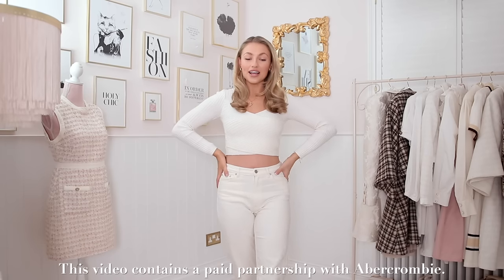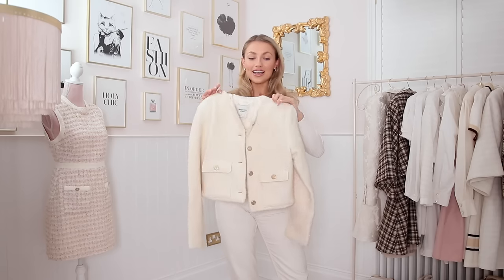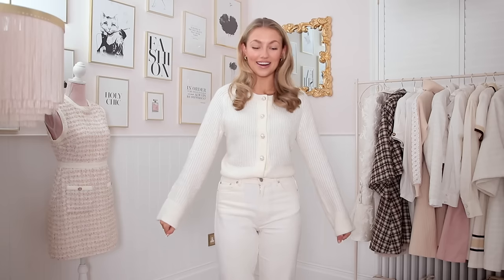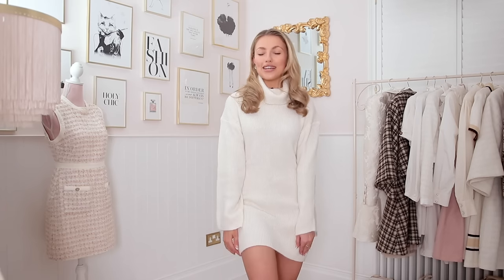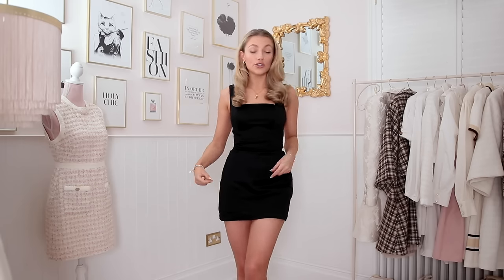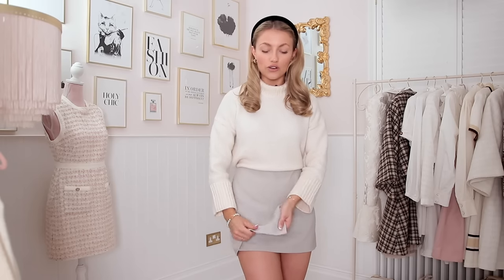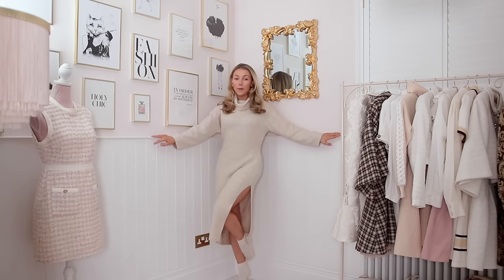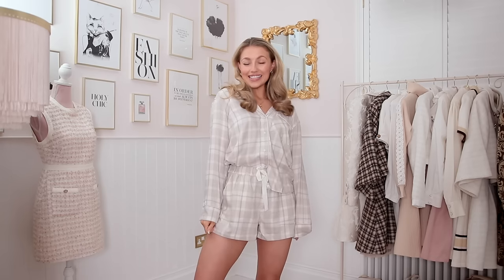ABERCROMBIE Winter Haul- 25% off EVERYTHING & exclusive EXTRA 15% off code inside!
25% OFF EVERYTHING at Abercrombie, & use my code AFFREDDY for an EXTRA 15% off!  Offer ends 29th Nov, excludes gift cards 🤍 THIS VIDEO CONTAINS PAID PARTNERSHIP WITH ABERCROMBIE. Affiliate links used, and some items were either gifted or bought with a press discount/gift card!

Links 🤍
*White wrap knit top
Cream jeans

*Cream wool boucle jacket

Cream pearl button cardigan
Black pearl button cardigan
Black skirt

White knit mini dress

Black satin top
Black satin skort
White silk blouse

*White turtleneck sweater-
Grey skort

Satin midi dress

*Knitted midi dress

*Pyjama top
*Pyjama shorts

♥ DEPOP- @freddymylove

Freds x